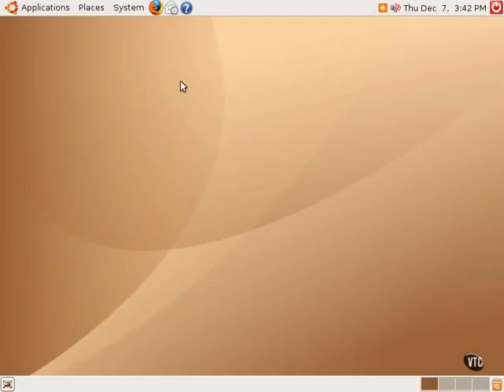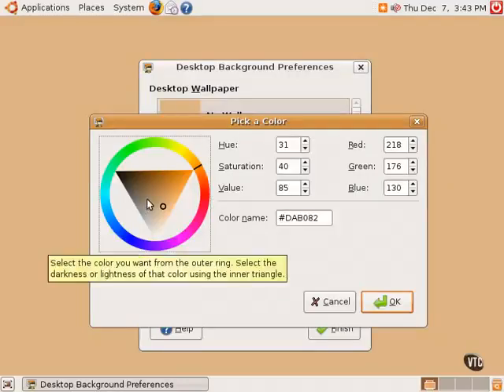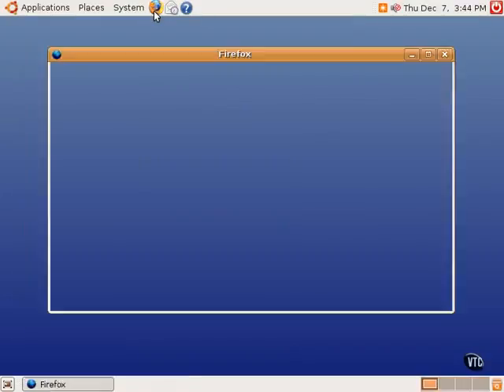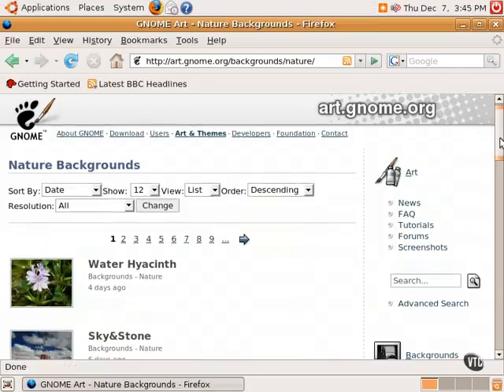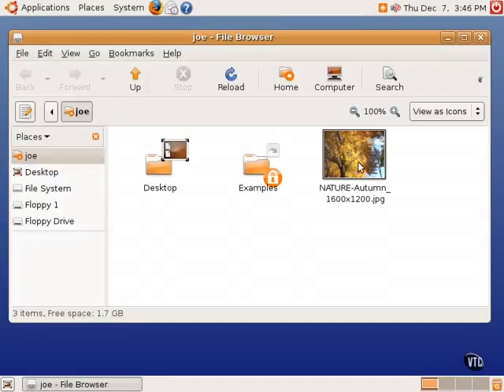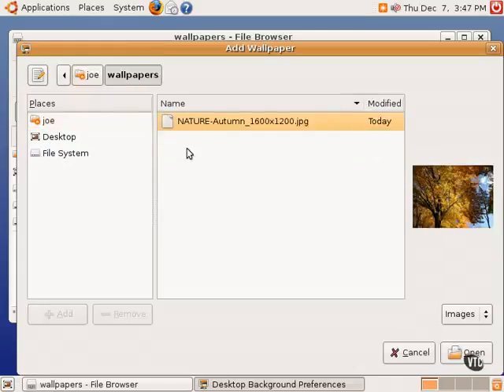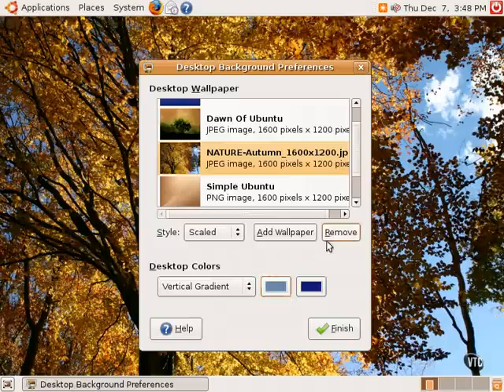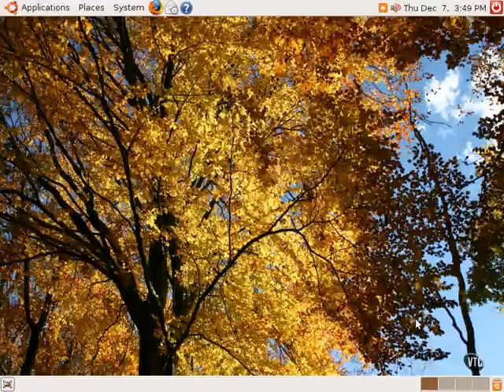How To Configuration Customization Part 1គ្រួជនជាតិខ្មែរជាអ្នកបង្រៀន